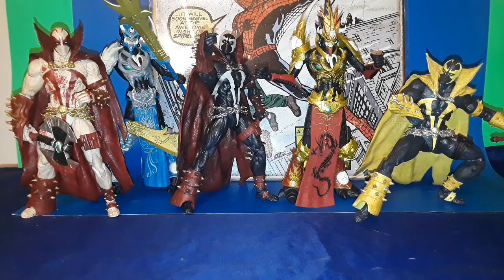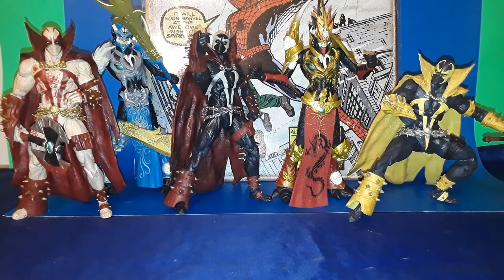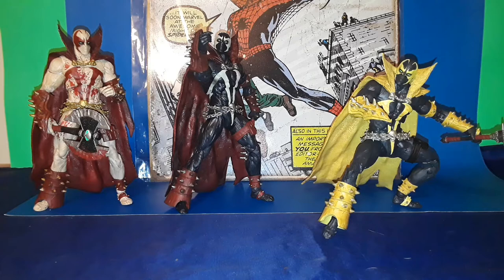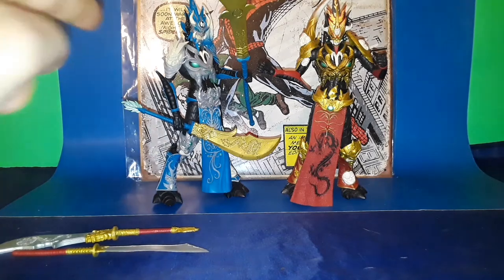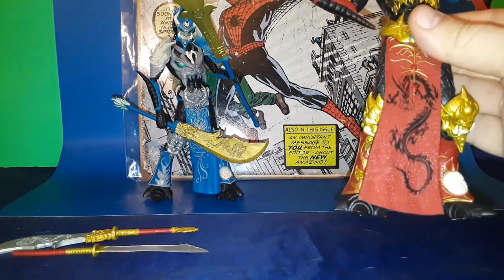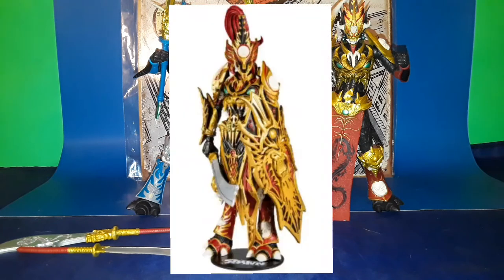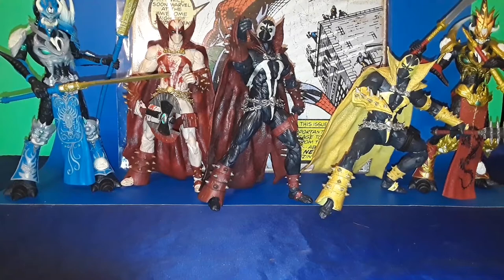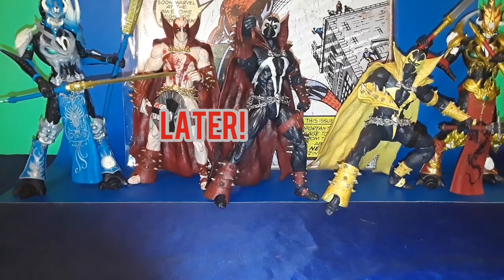McFarlane Toys MK11 and Mandarin Spawn Action Figure Comparisons.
Comparing the variants of the MK11 and Mandarin Spawn figures from McFarlane Toys. I can't decide which versions are my favorite. All are fantastic and look great together on my shelf.

Check us out on Instagram @thethwipside